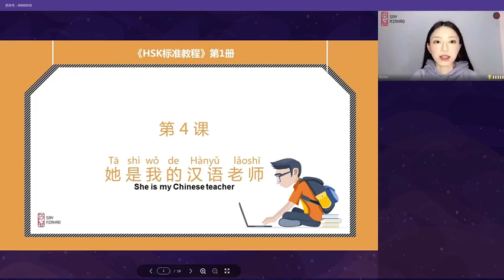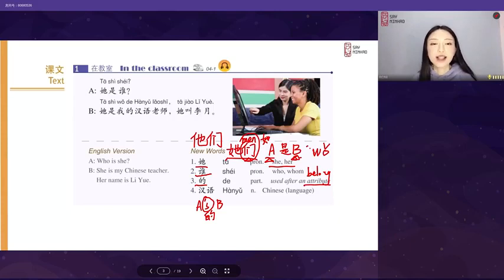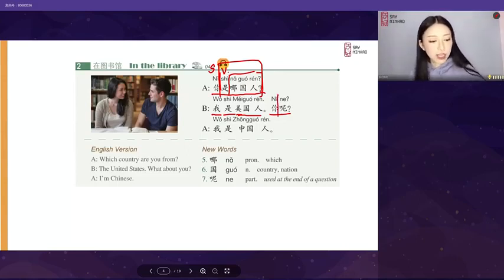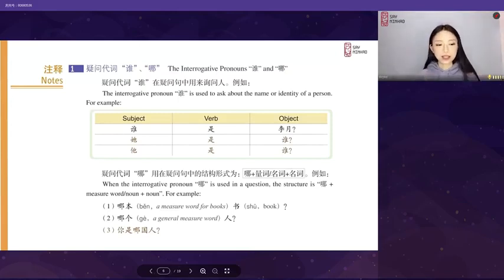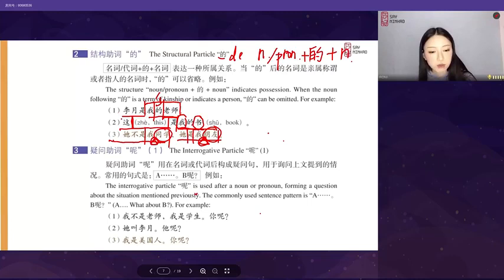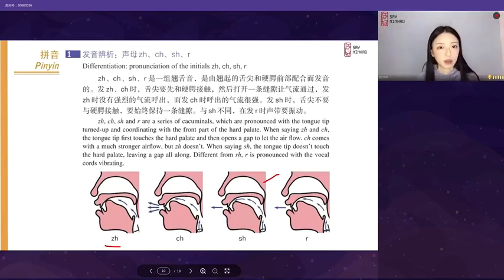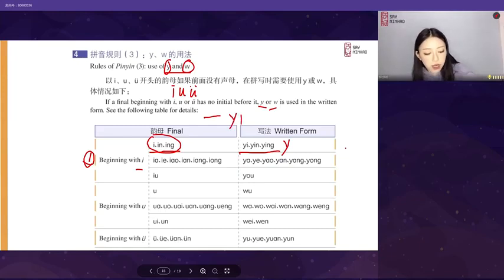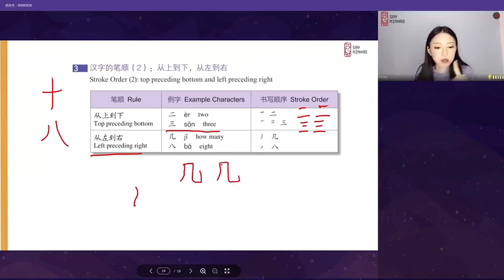HSK 1 LESSON 4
Ta shi wo de hanyu laoshi